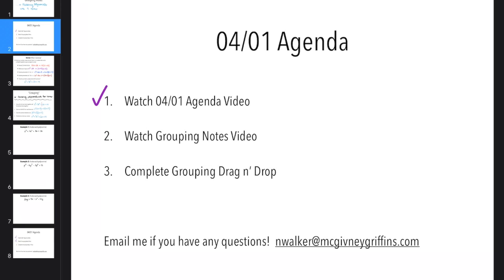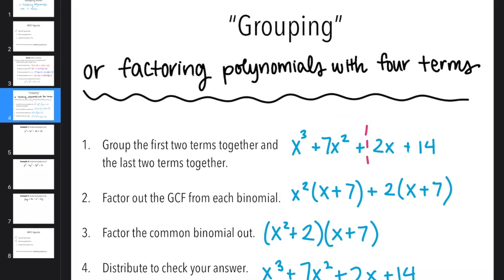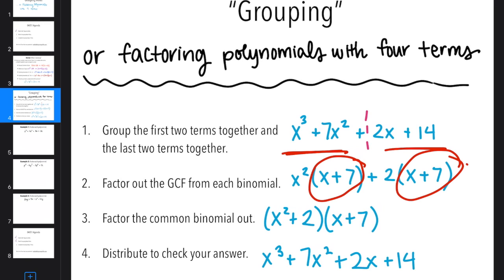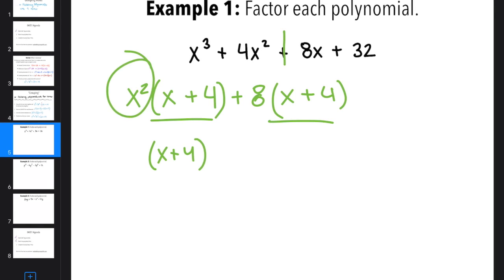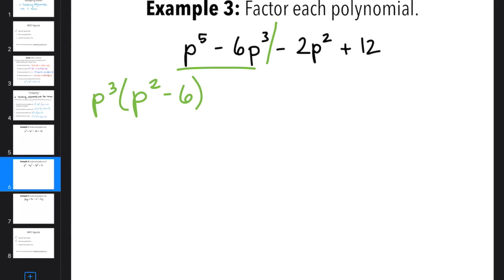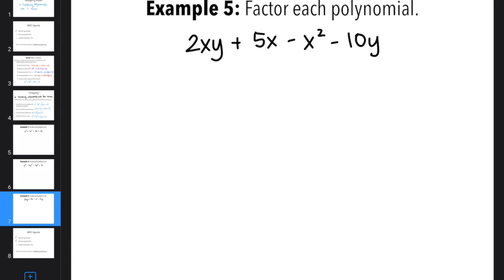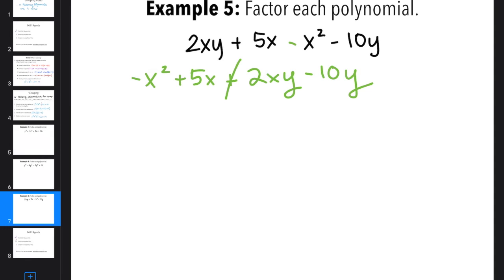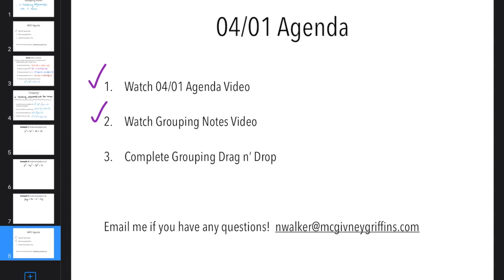Grouping Notes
Also known as factoring polynomials with 4 terms